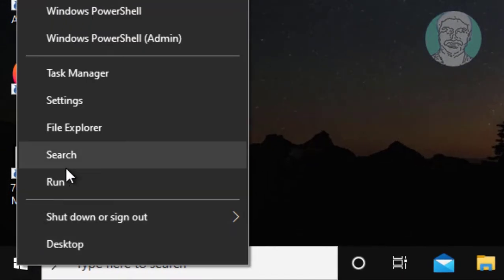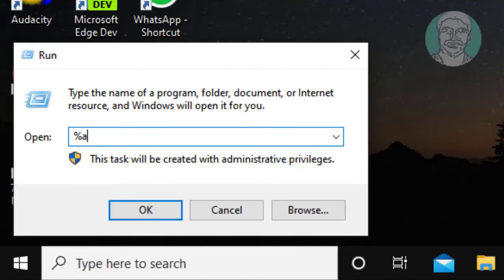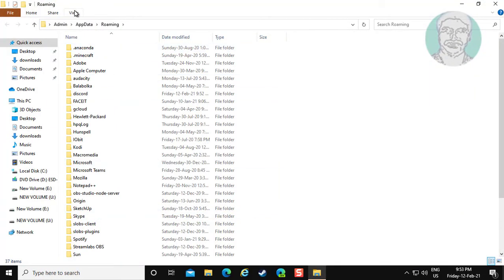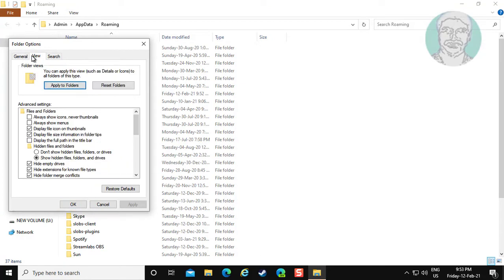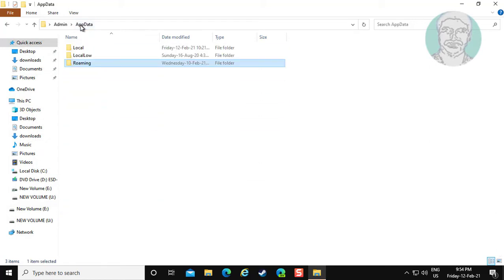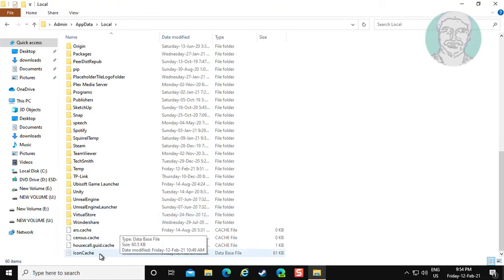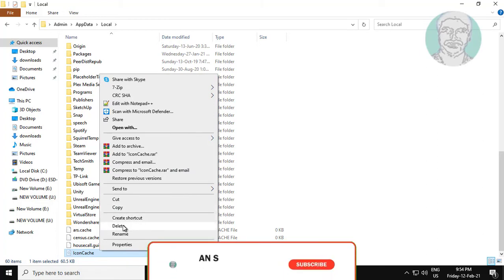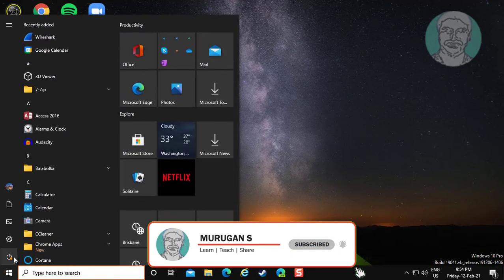How To Restore Default Icons On Windows 10 [Tutorial]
This Tutorial Helps to How To Restore Default Icons On Windows 10 [Tutorial]